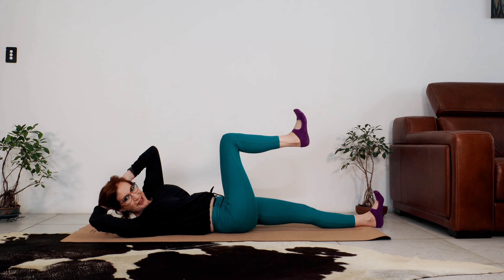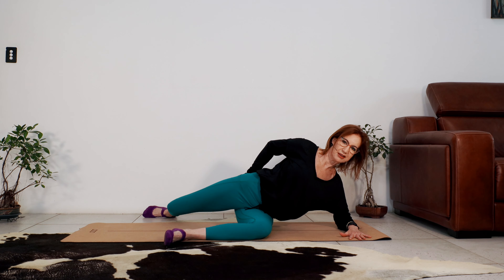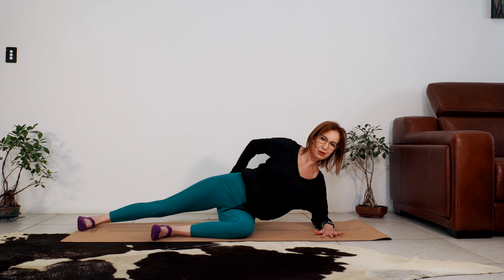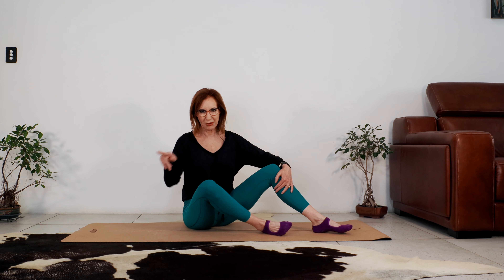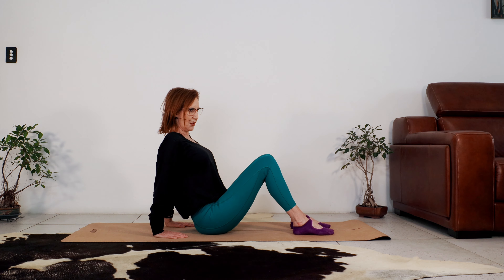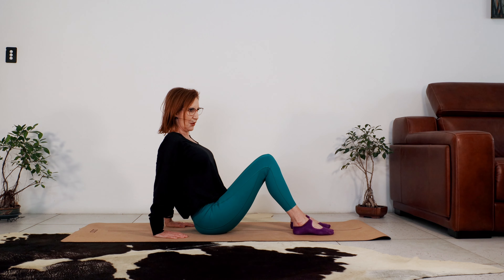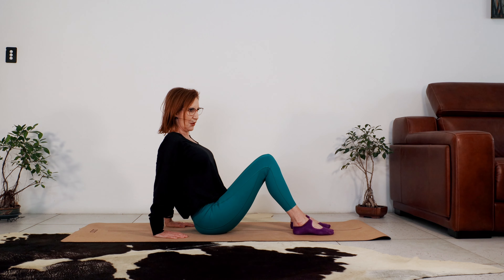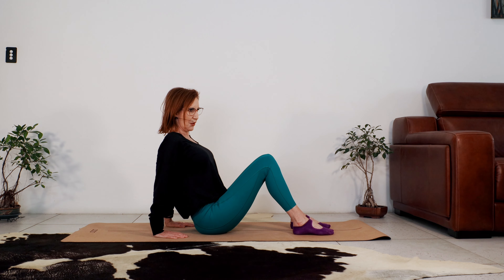Get Toned & Confident Pilates for Women Over 50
Hello Beautiful 💃🏼,

❤️‍🔥 you a woman over 50 looking to transform your body and feel great about yourself❤️‍🔥 Look no further! In this Pilates Workout, we will towards our best body.

Pilates is a fantastic exercise system that caters specifically to the needs of women over 50. It focuses on strengthening your core, improving flexibility, and enhancing overall body tone. Say goodbye to those common concerns that come with age, such as decreased muscle mass and flexibility, and say hello to a revitalized and confident you!

Throughout this video, I will guide you through a series of Pilates exercises designed to target key areas of your body, including the abs, hip mobility and upper body strength. I want you to get the most from this session.  Therefore, I will also provide modifications and variations to ensure that you will be one step closer to achieving amazing results.

By incorporating Pilates into your fitness routine, you will not only experience physical benefits but also mental and emotional ones. Pilates helps improve body awareness, posture, and balance, which are essential for maintaining an active and independent lifestyle.

Don't miss out on this age-defying workout! Join me and discover the power of Super Ageing Pilates for women over 50. Get ready to transform your body, boost your confidence, and embrace a healthier, happier you!

I have a variety of videos to help you achieve your fitness goals and live your best life.

Cheers Sharon